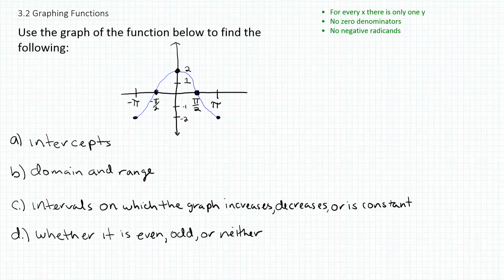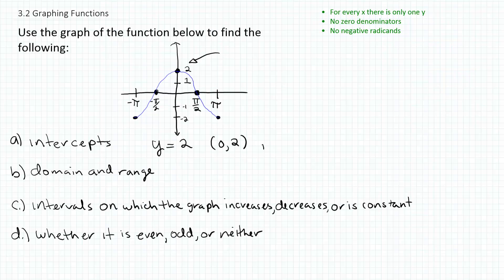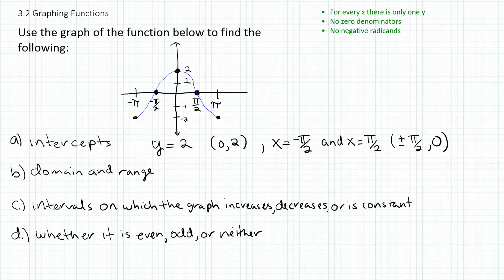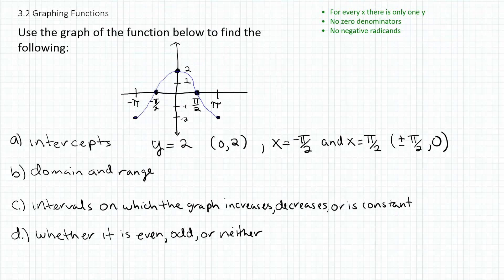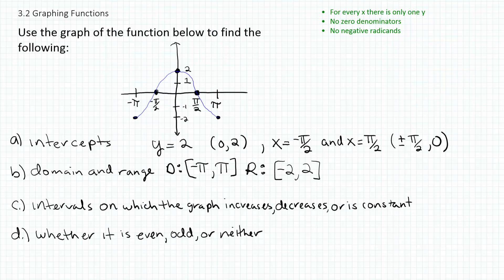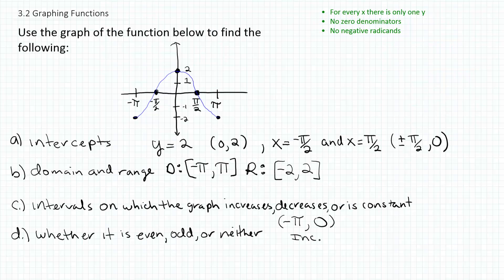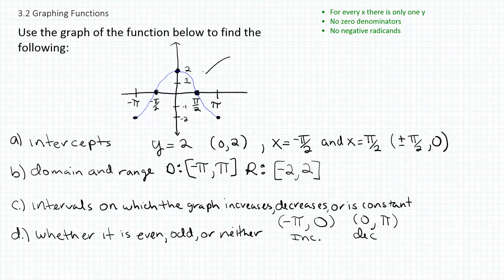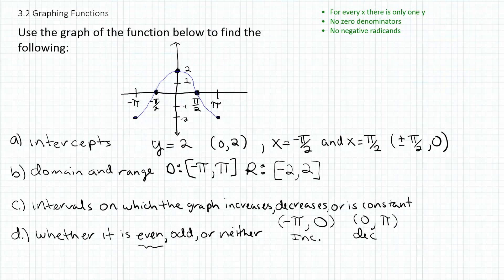Algebra Videos: Properties of Functions p1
Chapter 3 Functions, Section 3.3 Properties of Functions p1